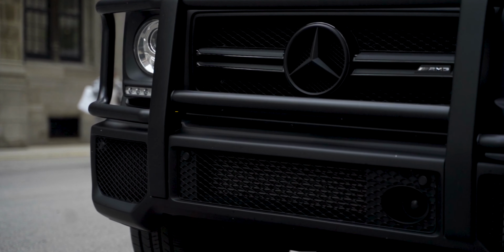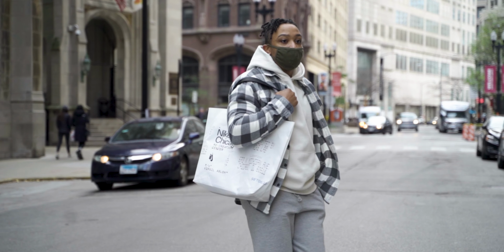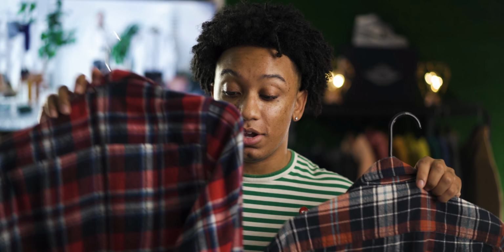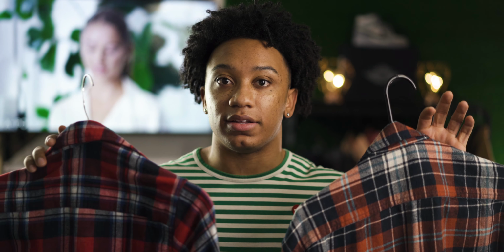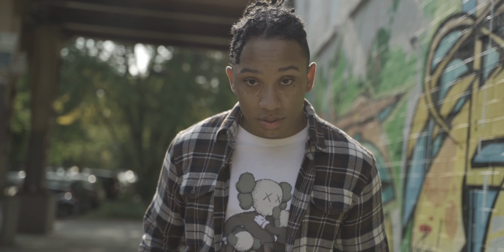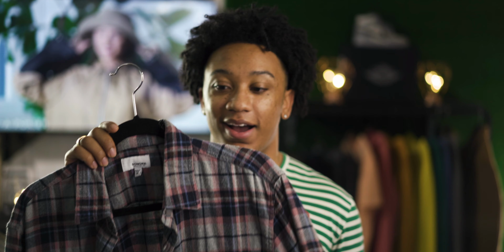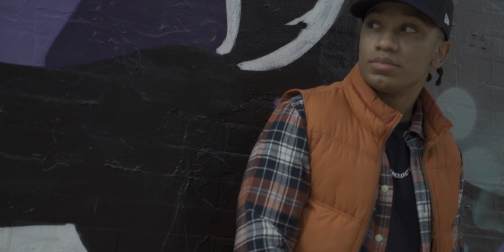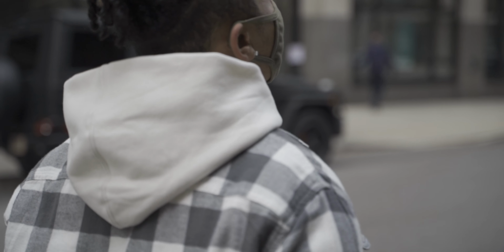HOW TO WEAR FLANNELS: 3 MAJOR KEYS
In this we cover HOW TO WEAR FLANNELS: 3 MAJOR KEYS to keep in mind, so basically this video will tell you Everything you need to know about flannels, We talk about where to buy flannels and affordable flannels, As well as cover topics like How to layer flannels, How to layer outfits in winter, Flannel 101, all the best places to buy flannels and How to style flannels for winter!

SPECIAL THANKS TO:

My sisters Imani & Nia for being supportive of my dreams.

○ Music Producer: Jay Buggin

○ Sound Mixer  - Josh Jones

SPECIAL CREDITS:

○ Director of Photography  - Nia Asante + Bobby Hopkins + Anwar Asante
○ Editor-in-Chief  - Imani Asante + Anwar Asante
○ Lead digital strategist  - Bobby Hopkins + Anwar Asante
○ Director  - Anwar Asante

Sharing style tips to show you getting fresh is easier than you think!